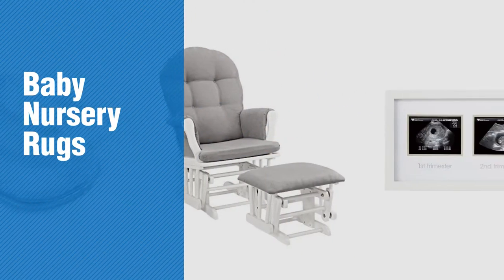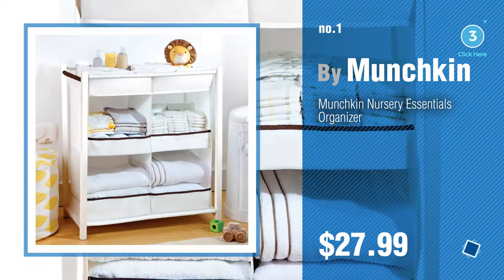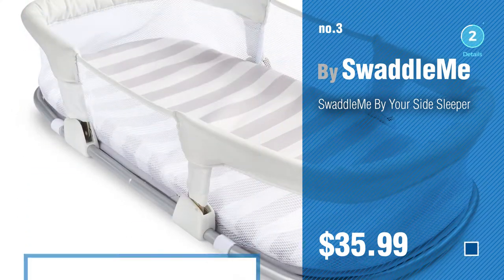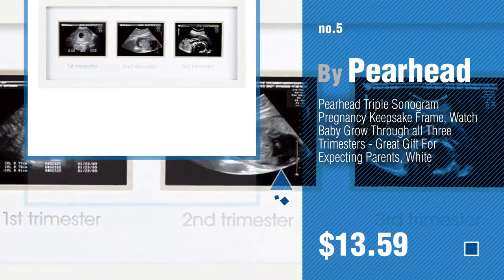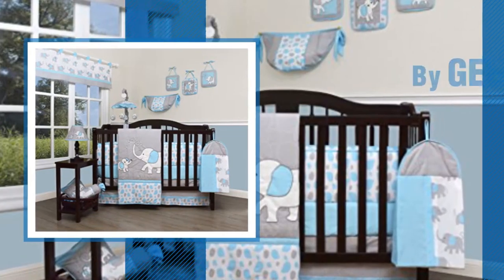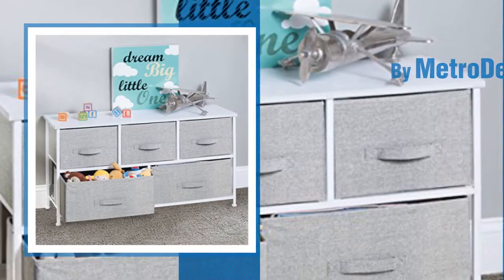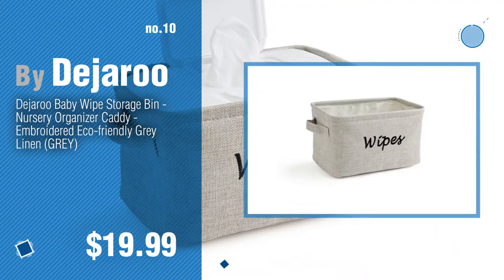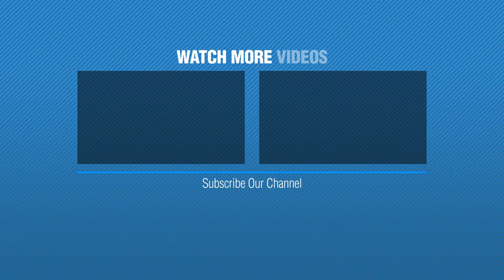Baby Nursery Rugs Collection // New & Popular 2017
New! 2019 Black Friday / Cyber Monday Storage Bins & Boxes Deals and Updates.

Black Friday / Cyber Monday Munchkin Nursery Essentials Organizer by Munchkin

Black Friday / Cyber Monday Delta Children Nursery Storage Set, Dove Grey, 48 Count by Delta Children

Black Friday / Cyber Monday SwaddleMe By Your Side Sleeper by SwaddleMe

Black Friday / Cyber Monday Windsor Glider and Ottoman, White with Gray Cushion by Angel Line

Black Friday / Cyber Monday Pearhead Triple Sonogram Pregnancy Keepsake Frame, Watch Baby Grow Through all Three by Pearhead

Black Friday / Cyber Monday Badger Basket 24066 Sleigh Style Changing Table With Hamper And Baskets - Gray by Badger Basket

Black Friday / Cyber Monday GEENNY Boutique Baby 13 Piece Nursery Crib Bedding Set, Blizzard Blue Grey Elephant by GEENNY